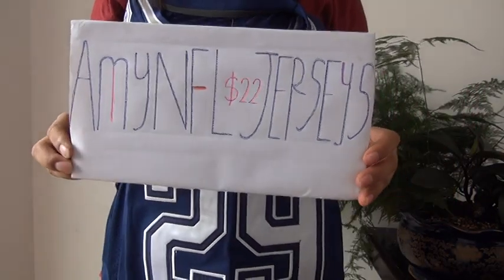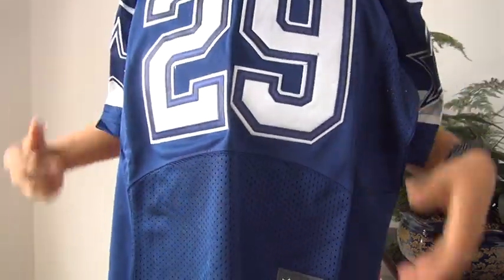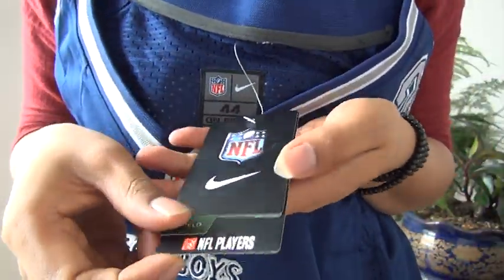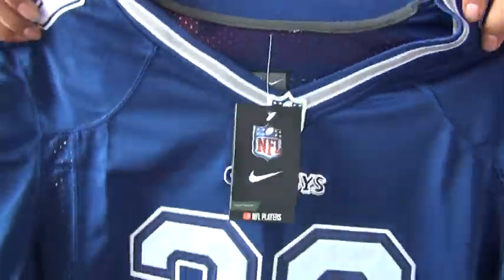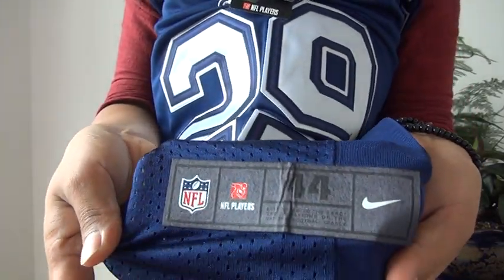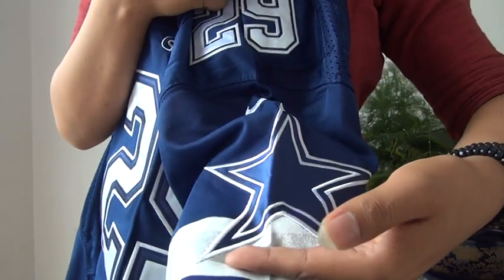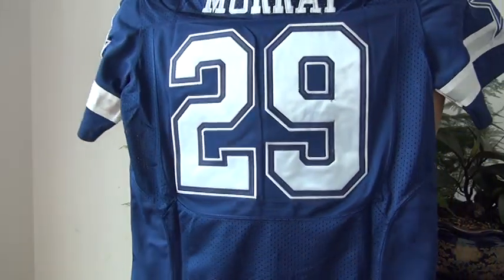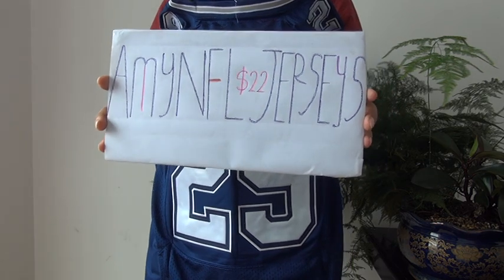Dallas Cowboys DeMarco Murray #29 Elite jerseys review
$21.99 good quality replica jerseys .stitched and all .